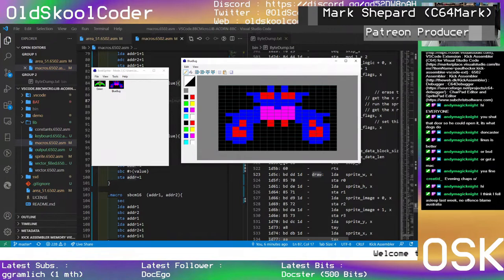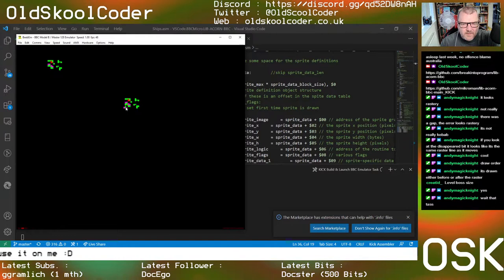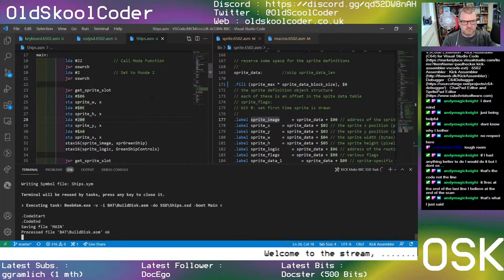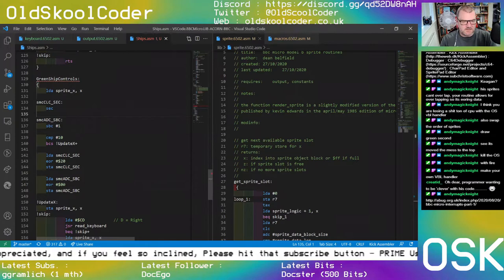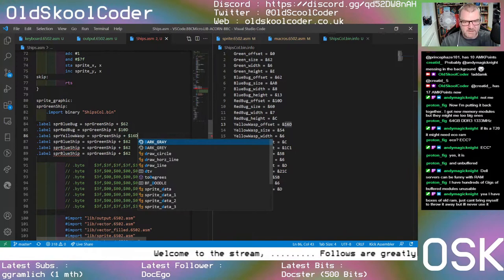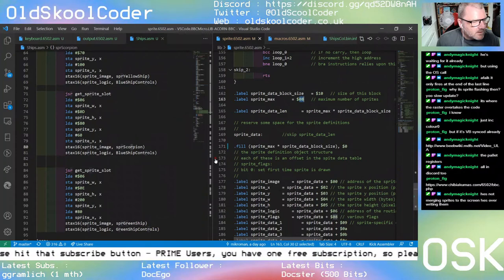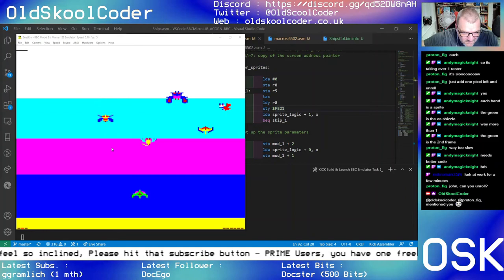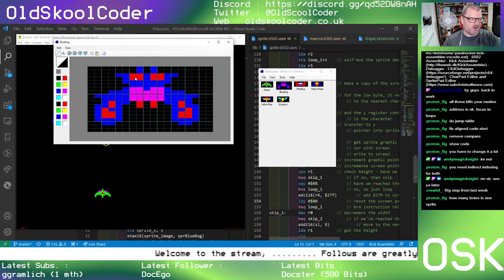Tutorial 42 : Ep-08 - Playing With a BBC Micro (6502)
In this video series we look at how to create soft sprites, but this time not as PAINFUL as the previous video when we did it by hand, we use a tool called BBC Spriter and this time we make loads of progress :D.

I hope you like this different British Machine, as I love it because I schooled on it :)

This stream took place on 28st June 2021

Forum : forum.OldSkoolCoder.co.uk

Stuart Hurst

Juergen Pichler
Mark Shepard
G^Ray Defender
Raven
WauloK

HybridGrid
Adam Sommer
Gregor Gramlich
Amok
Docster
AndyMagicKnight
Cyb3rfly3r
Stacy Bates
BumblingCoda
Mikroman
Zsolt Tarczali (Hasenbeck)
Jimib5150
Lxg
Tomi Suominen AKA FaiRLane
Adam Twine
TwitchIgor
Brandon Redmond

John DiLiberto
Peter Martin
Jeffery T Birt
James Taylor
Robin @ 8 Bit Show And Tell
Karl Tylman
Ben Wood
Michael Nielsen
Justin
Antonio Bianchetti
Jesus Garcia
Pagetable.com
Stuart Garnham
Zerfall
TriGaDe
Phaze101
Edi Frankovic
RetroSteve
Lycoris4
Mark Kaufmann
David Pickford
Wayne Bushby
Daz Barthram
MadZ28